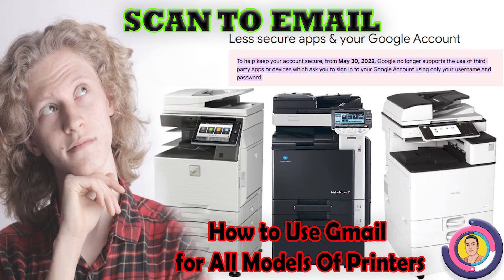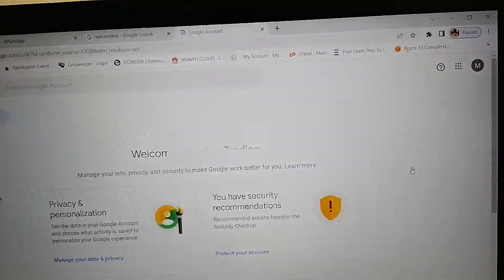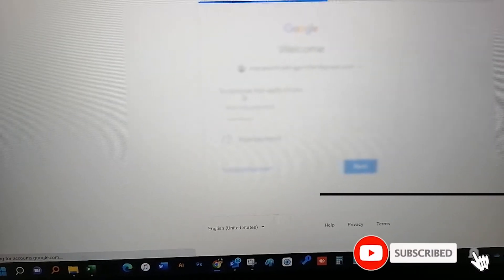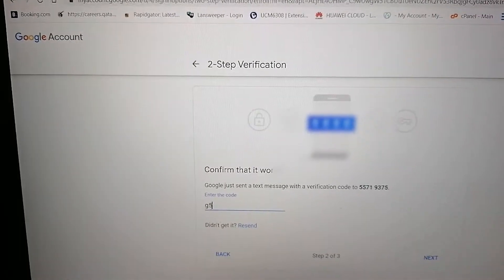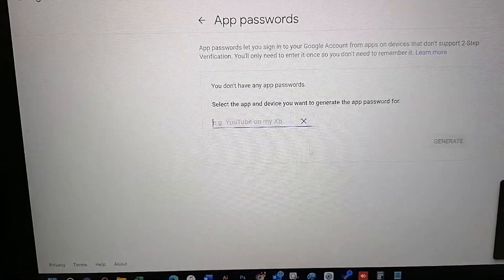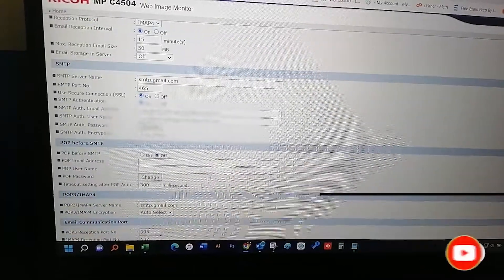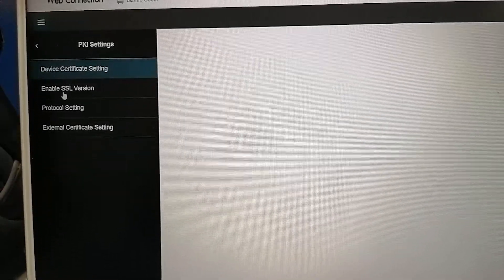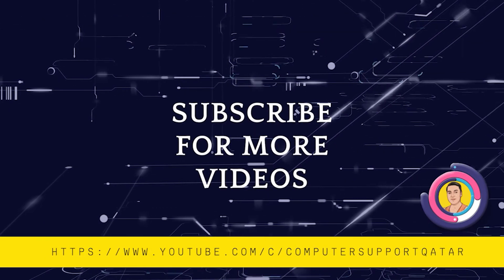Scan to Email - Using Gmail Address for Any Model Printer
this video will show you how to use Gmail address for Scan to Email option for any printer.
last may 30 google has stopped Less secure apps options, hence all the scan to email function has stopped.

here I'm going to show , how to continually use Gmail address for your scanner with smtp secure password for any model of printers.